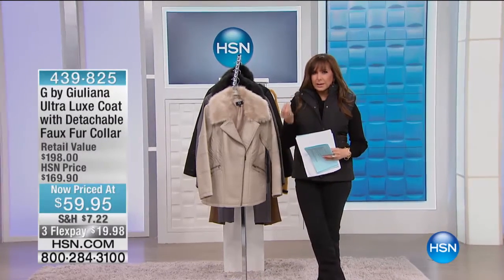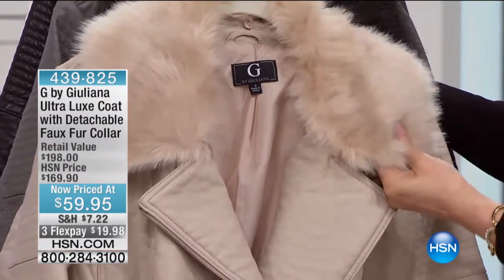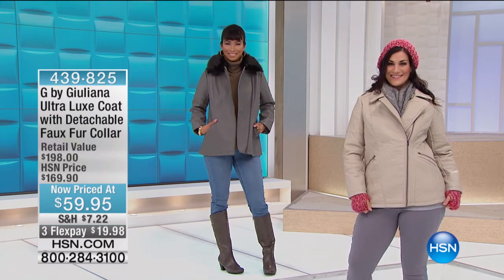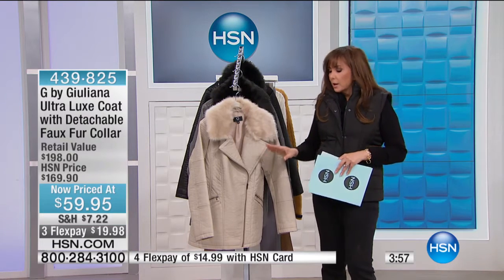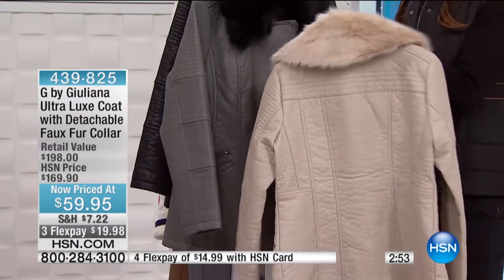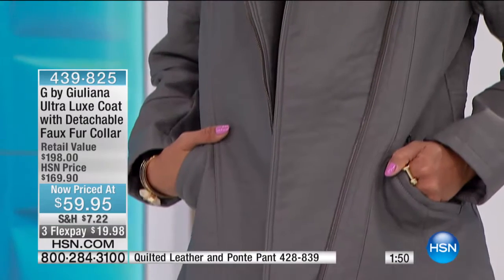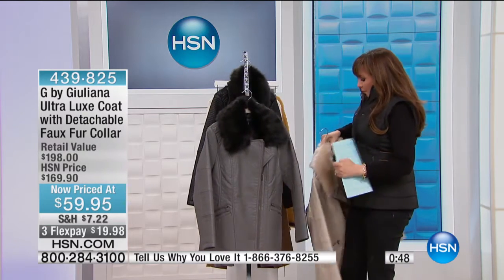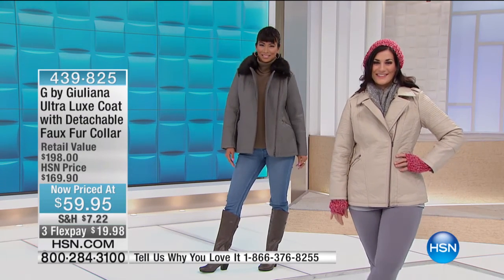Giuliana Coat w/FauxFurCollar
G by Giuliana Ultra Luxe Coat with Detachable Faux Fur Collar
It's cool to be warm. This mediumweight, faux leather coat features a chic (and animalfriendly) detachable collar and Trapunto...